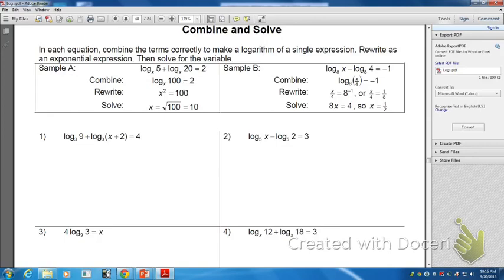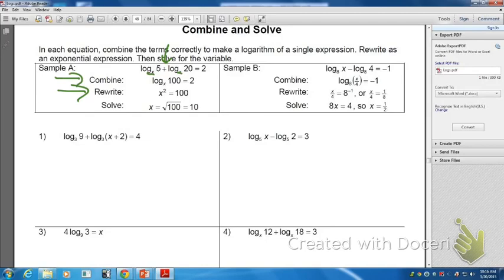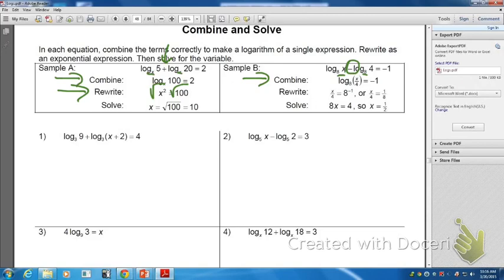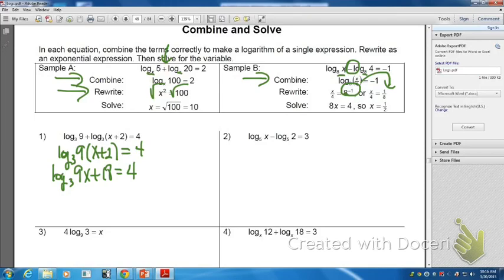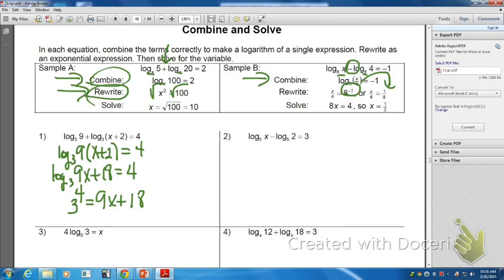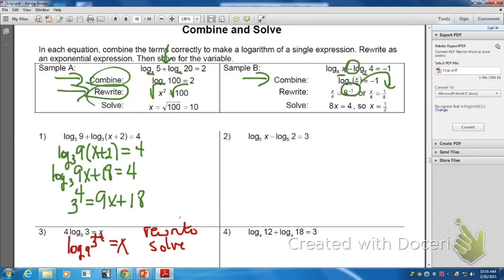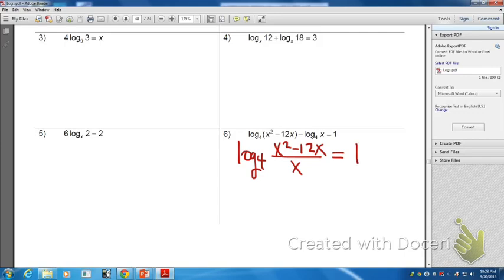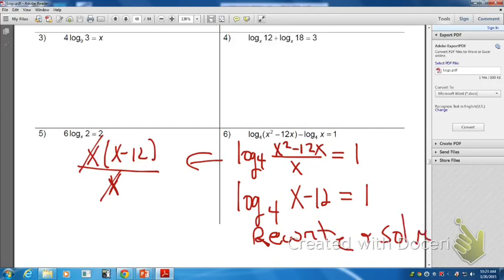lecture examples for HW: Combine and Solve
Video with tips to work the homework problems.